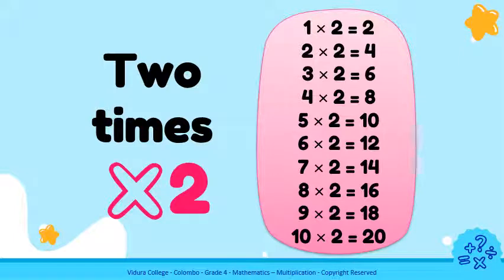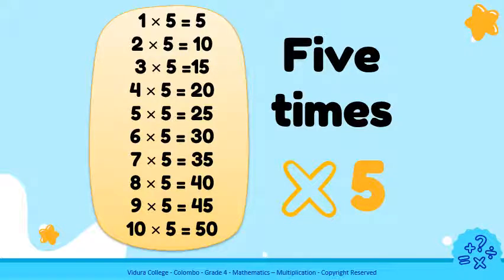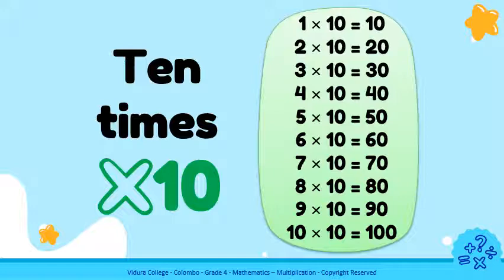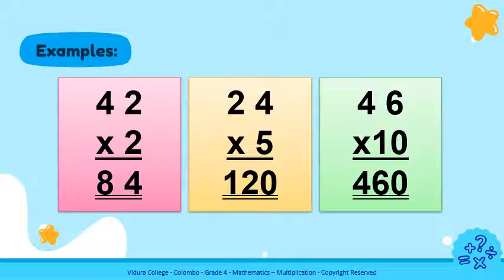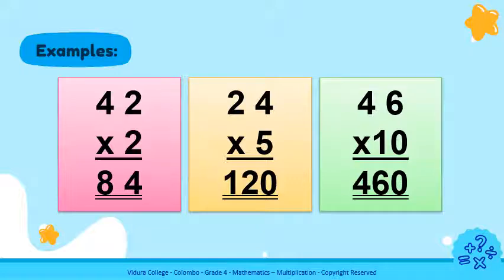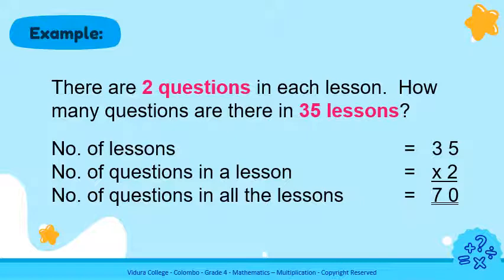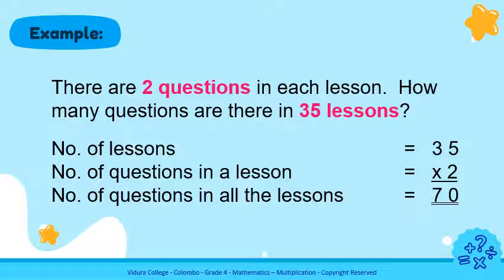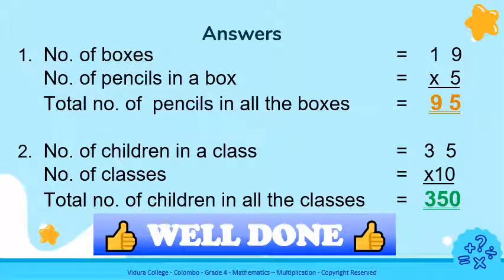Grade 4 Mathematics 1st Term 6 Multiplication